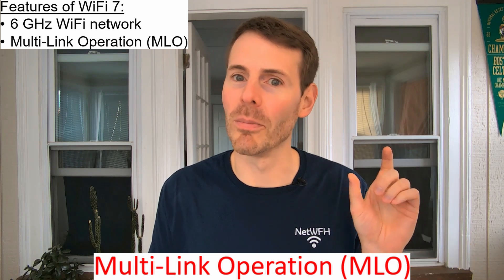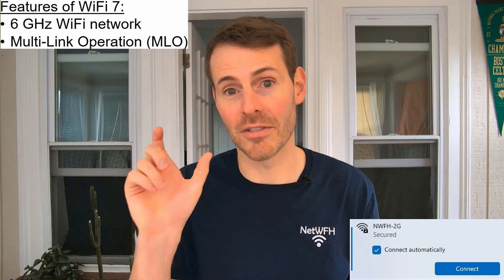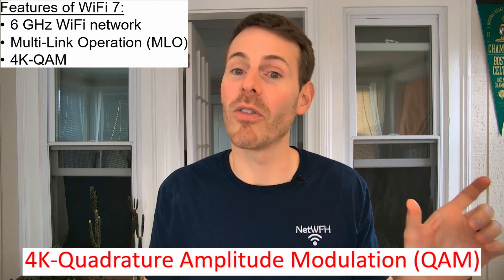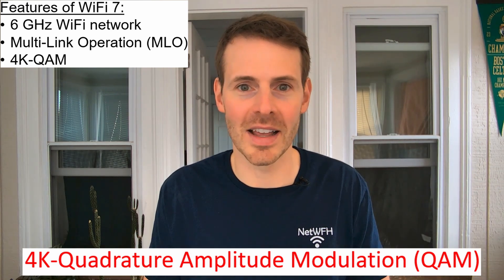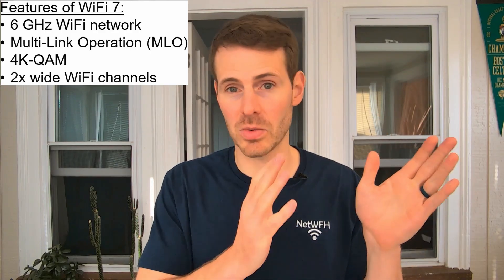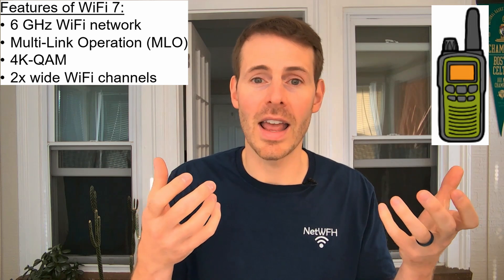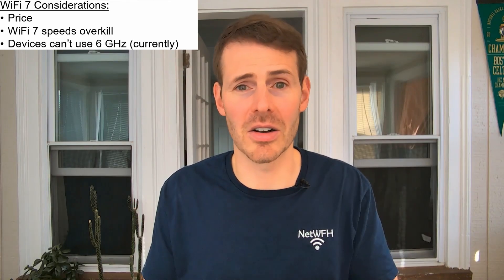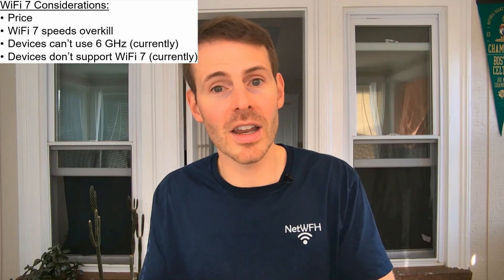WiFi 7 Explained: Is It Worth Upgrading?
In this video, I explain what WiFi 7 is and the benefits it provides. I also detail whether you should upgrade your router to WiFi 7.

0:31 Advantages of WiFi 7
5:25 What speeds does WiFi 7 support?
6:46 Should you upgrade to WiFi 7?

Below is the equipment I bought to upgrade my home network to WiFi 7 when I switched to a mesh WiFi system:
Deco BE25 Mesh Nodes (3 pack):

What is WiFi 7?
WiFi 7 is the latest and greatest version of WiFi technology. It supports super-fast speeds, low latency, and new features that aren’t available with the previous version (WiFi 6e).
Some of the notable features of WiFi 7 are as follows:

•A 6 GHz WiFi network in addition to the standard 2.4 GHz and 5 GHz networks

•Multi-Link Operation (MLO): Previously, your devices would only be able to connect to one WiFi frequency band at a time (e.g. 2.4 GHz, 5 GHz, or 6 GHz), but this feature allows your devices to connect to all available WiFi bands at the same time. This allows for faster speeds and lower latency for your devices’ connections

•4K-QAM: this feature allows your devices to pack more data into each transmission that they send. The more data included in each transmission, the faster your devices’ connections will be

•2x wide WiFi channels: wider WiFi channels also leads to more data that can be sent using these channels

If you haven’t picked up on it by now after seeing the features it provides, WiFi 7 supports really fast internet speeds.

Real-world tests with WiFi 7 supported speeds between 2-5 Gbps. This is a significant improvement over WiFi 6e, which can only support internet speeds up to 2 Gbps.

If these are the speeds that WiFi 7 can support, it will be really interesting to see the speeds that WiFi 8 support…